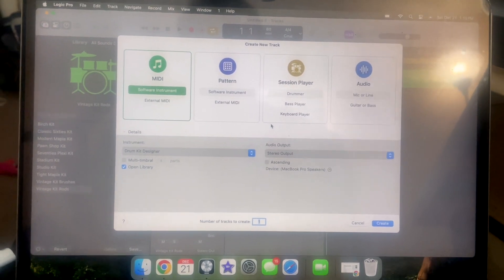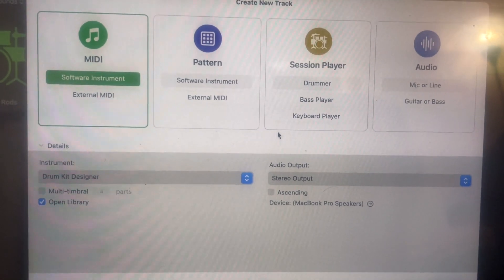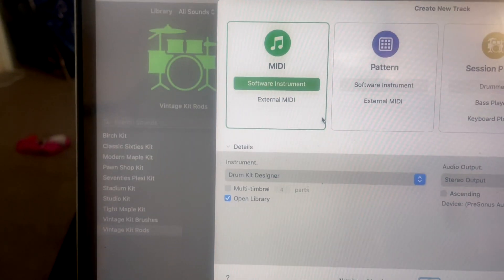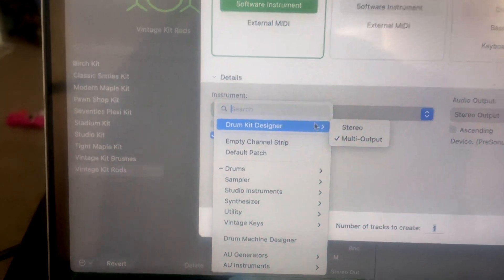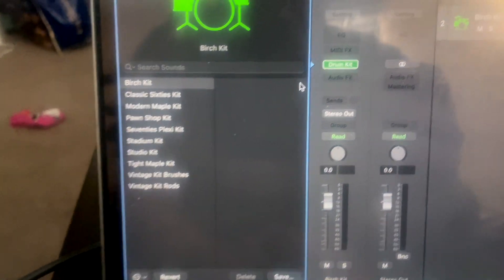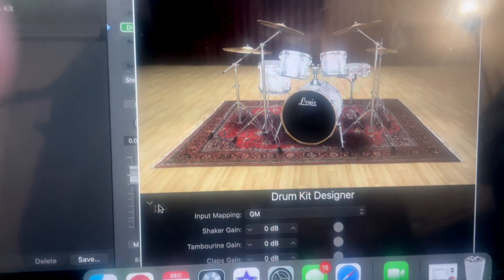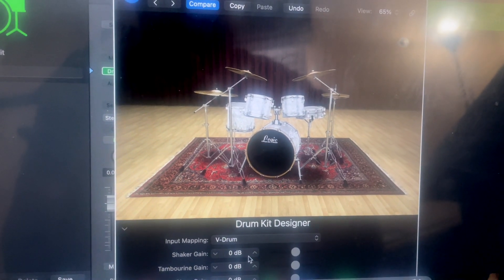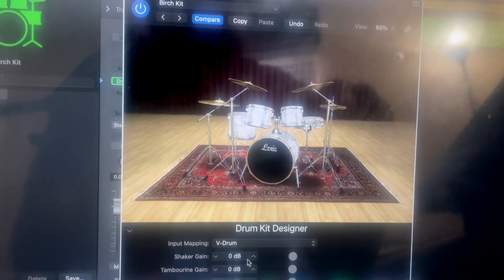How to connect your drum module to Logic Pro X/Drum Kit Designer!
Did you recently buy or have a drum module and you want to access some great sounding kits and do some modern drumset recording? I show you how to do it in this video with Drum Kit Designer in Logic Pro. However, if you use a different software or a PC, this process should be very similar. Hope you enjoy!